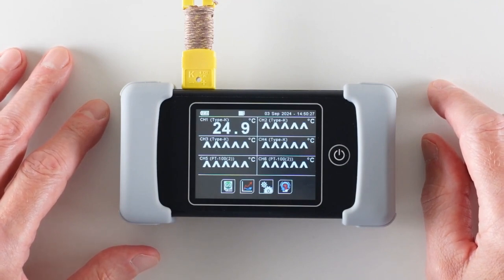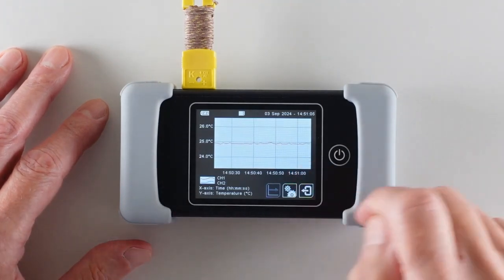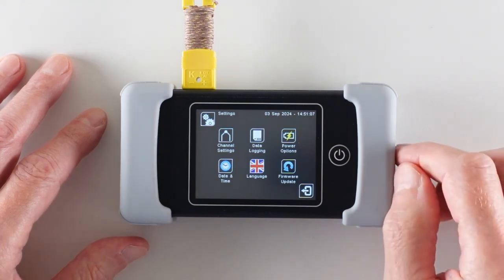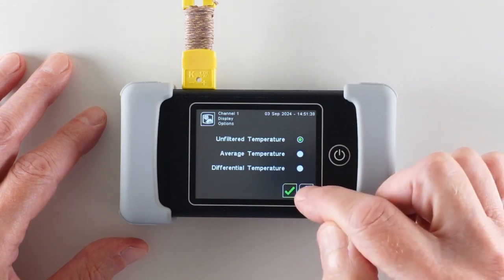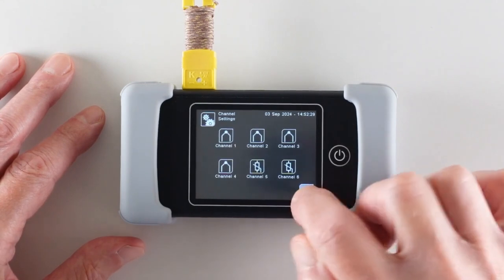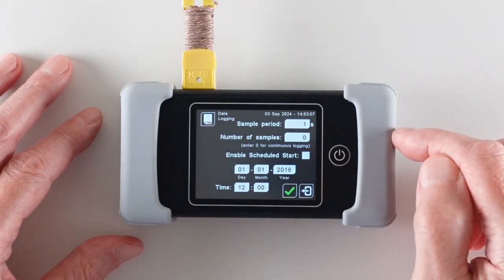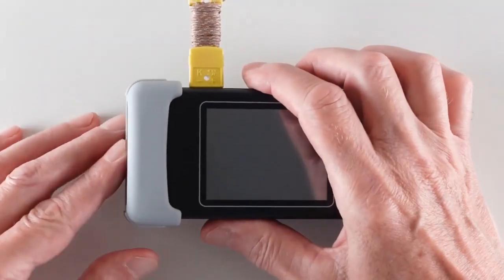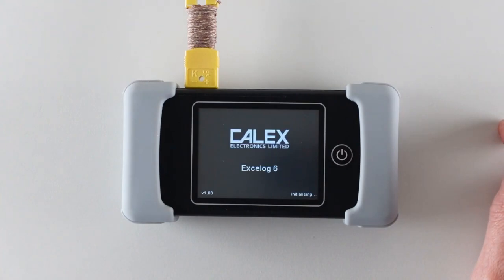Excelog 6 - Six channel Thermocouple & RTD Data Logger - Configuration and Data Logging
This video is part two of our series on the Excelog 6 thermocouple and data logger, focusing on key features, setup, and data logging. The video walks through how to configure temperature channels, customize alarms, and set up data logging to an SD card or PC.

Key Features:
- Multi-channel display with options for thermocouple and RTD inputs
- Customizable alarm settings and data logging intervals
- Supports data export to SD card or direct USB connection to PC

Watch to learn how to get the most out of your ExaLog 6.